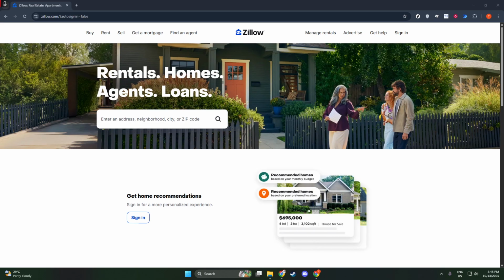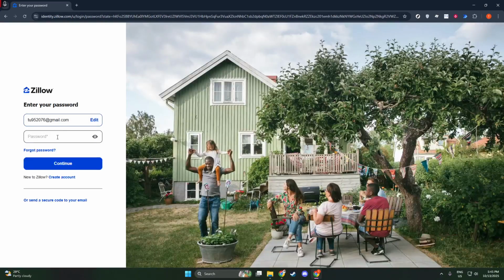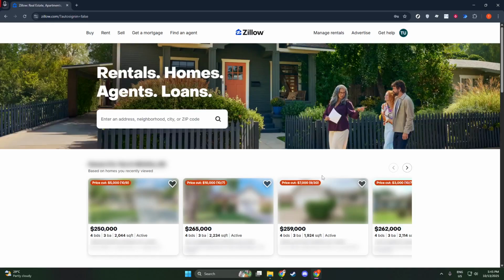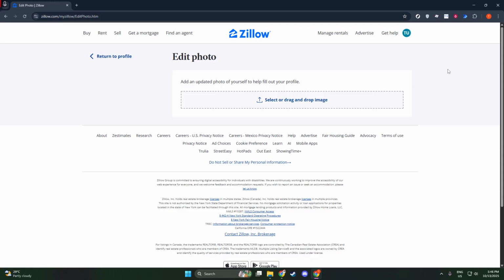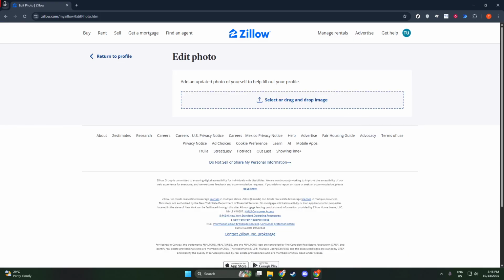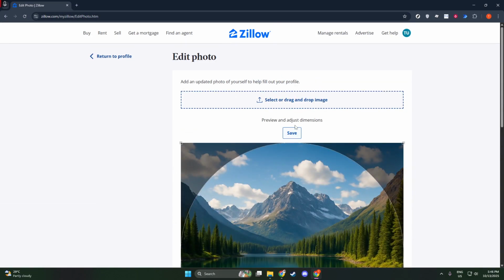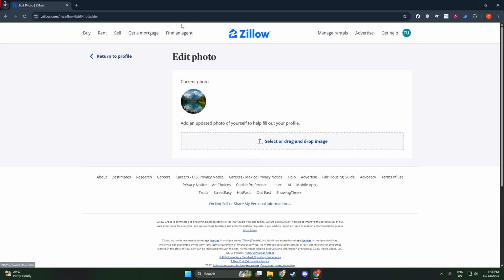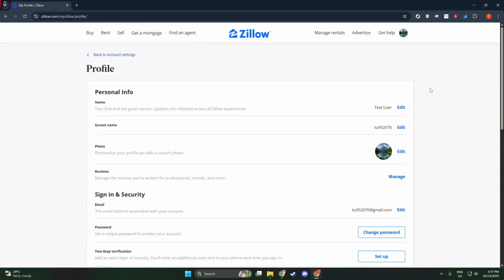How to Upload a Profile Photo on Zillow | Step-by-Step Tutorial 2025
In this video, we’ll show you how to upload a profile photo to your Zillow account to make your profile more professional and recognizable. You’ll learn how to access your account settings, choose the right photo, and update your profile picture on both the Zillow app and website. We’ll also cover tips for optimizing your photo for clarity and visibility, as well as troubleshooting steps if the upload doesn’t work.